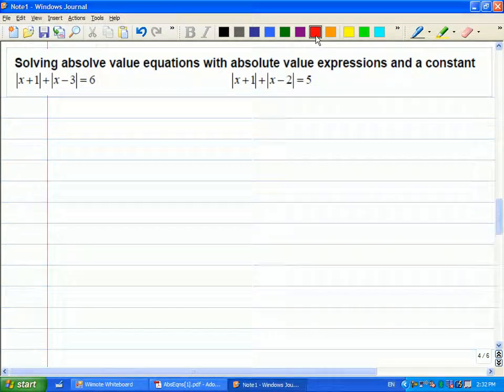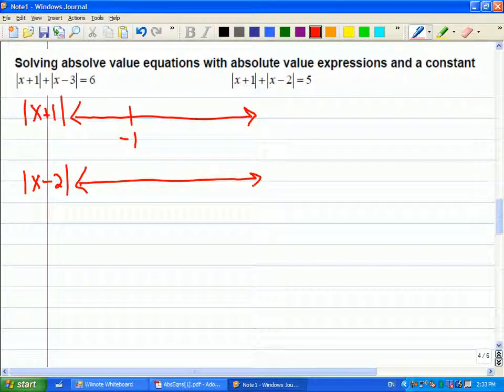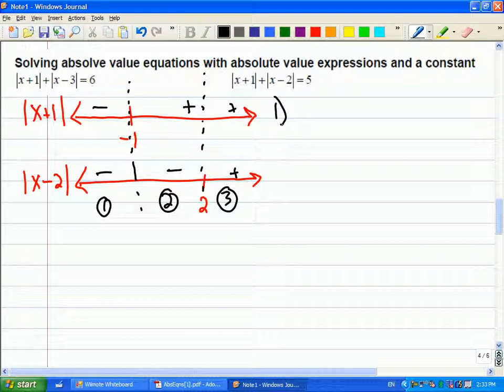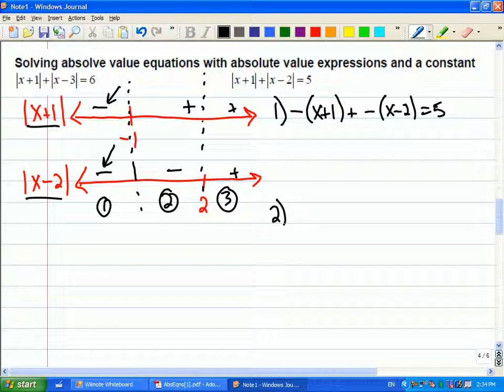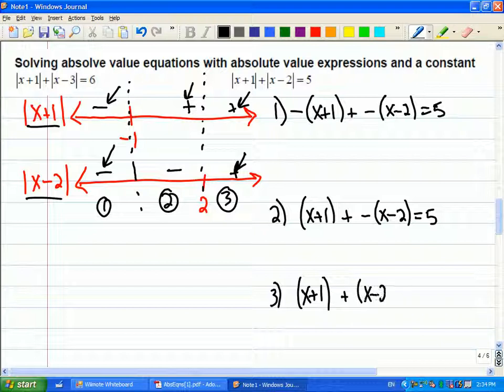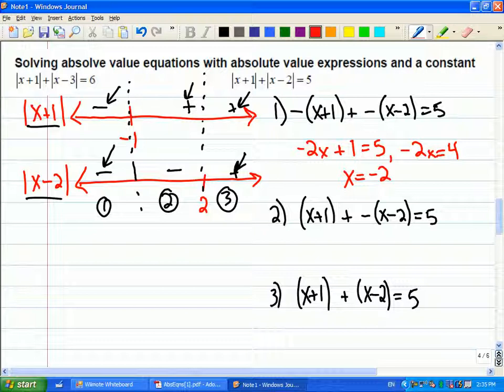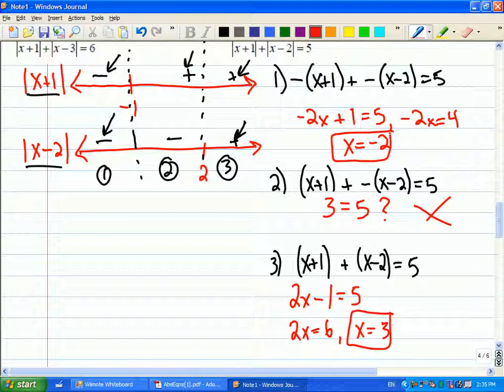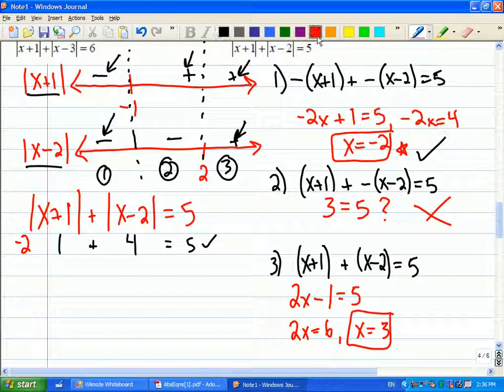Mr Joyce Math 11 - Solving Absolute Value Equations IV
We looked at the absolute value function and solving equations that use it in this lesson